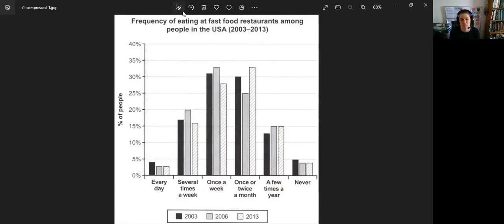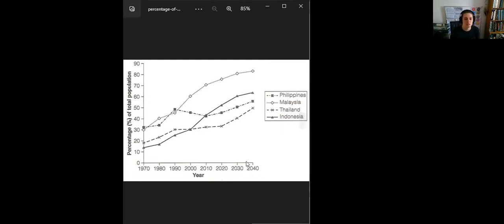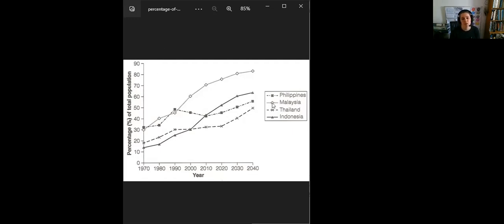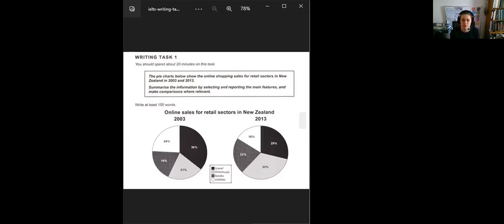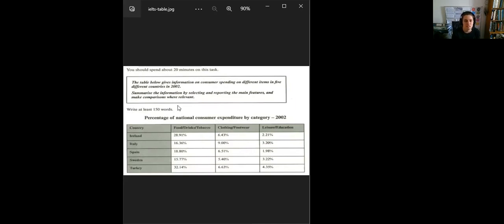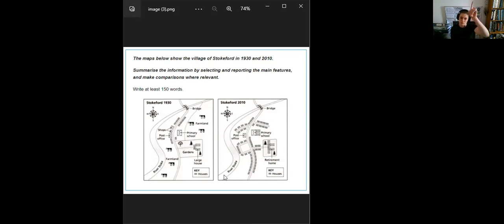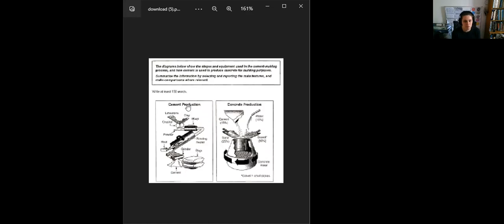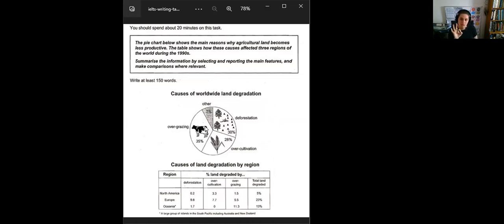IELTS Academic Writing Task 1 Question Types: IELTS Academic Writing Series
Academic Writing Task 1 Series:

In this video we will discuss the IELTS academic writing task 1 question types.